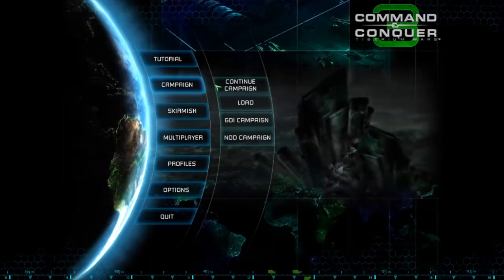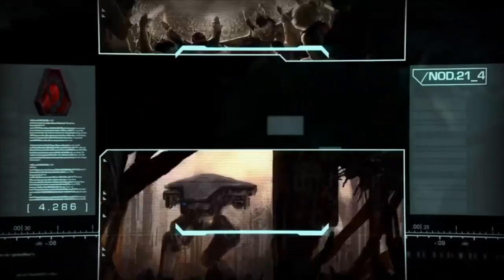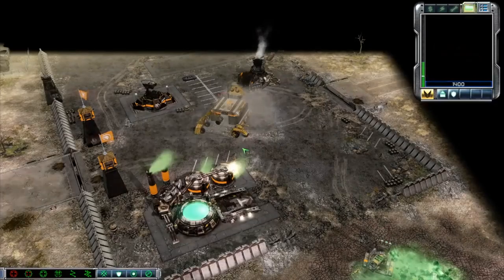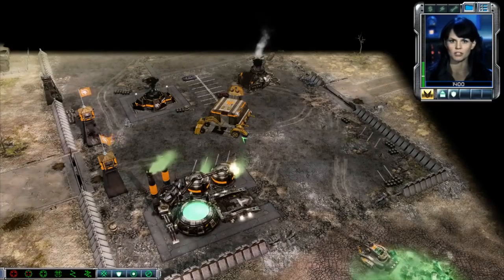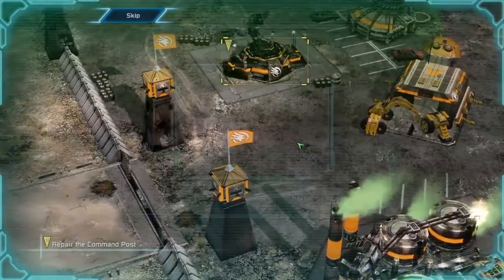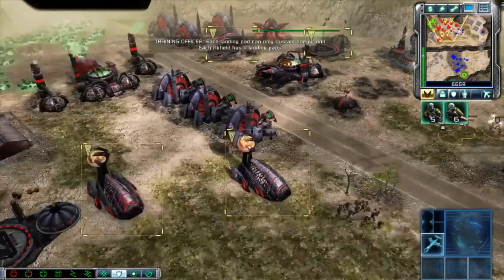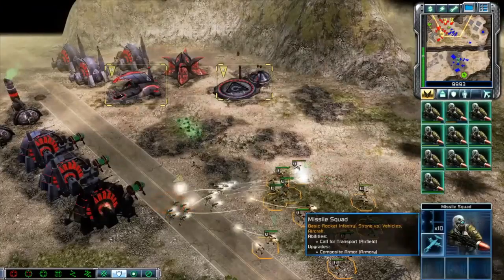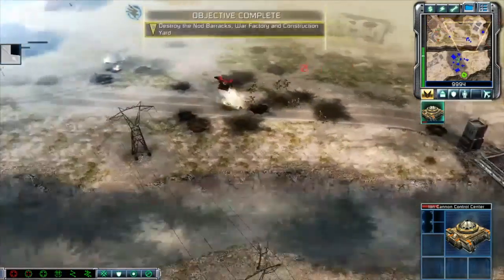COMMAND & CONQUER 3 TIBERIUM WARS | STARTED MAKING TROUBLE IN MY NEIGHBORHOOD | [Random - Due] 83